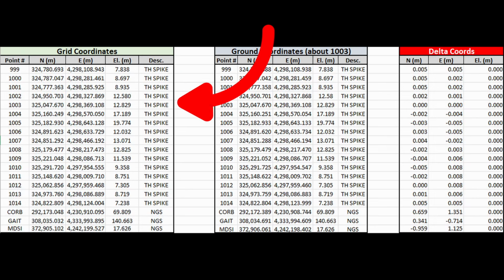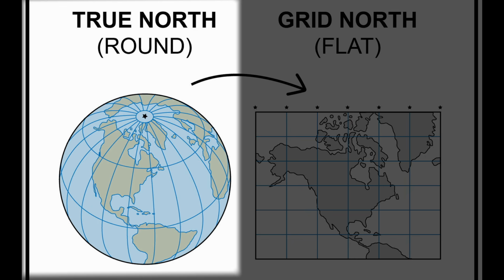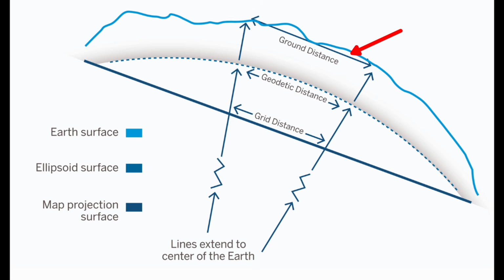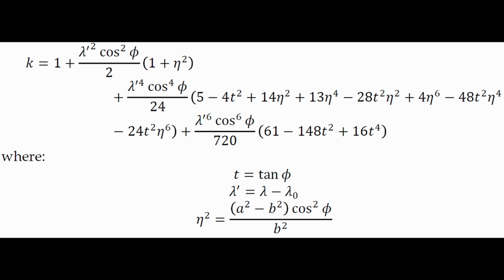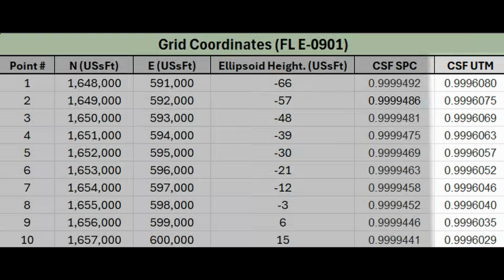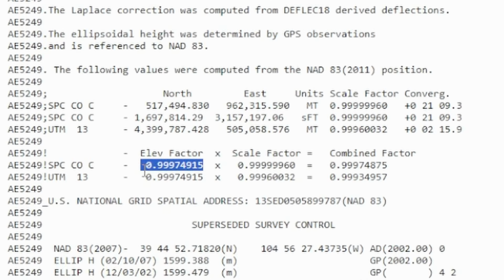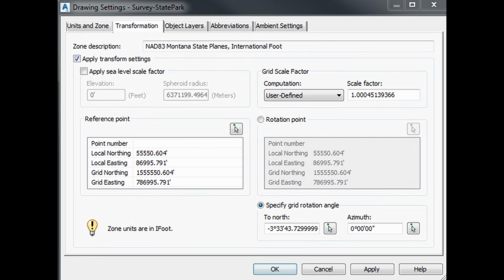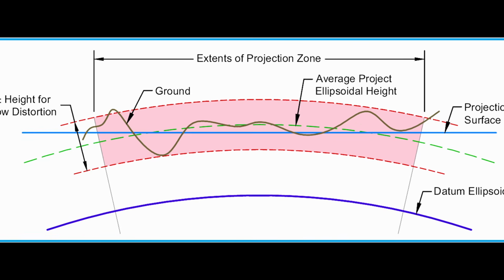Grid vs. Ground Coordinates : Key Differences Every Surveyor Should Know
Unlock the secrets of grid vs. ground coordinates in this essential video for surveyors! Join me as I explain the critical differences between these two coordinate systems and why understanding them is vital for accurate surveying.

Key Topics Covered:

Definitions: Learn what grid and ground coordinates are and their implications in surveying.

Map Projections: Discover how map projections can introduce distortions and affect your measurements.

Scale Factors: Understand the three scale factors that help convert grid distances to ground distances.

Real-World Impacts: See examples of costly mistakes caused by confusion between grid and ground coordinates.

This video is a must-watch for anyone in the surveying field, whether you're a beginner or a seasoned pro.

00:00 - Intro
01:28 - Map Projections
07:31 - Definitions
09:33 - Scale Factors
15:51 - Grid vs Ground Distances & SPC
19:58 - Choosing a CSF
22:55 - Converting grid to ground
26:52 - Final Thoughts